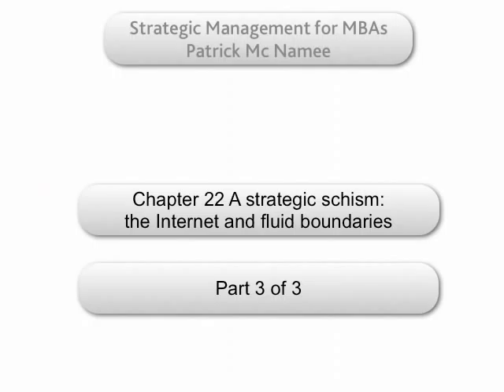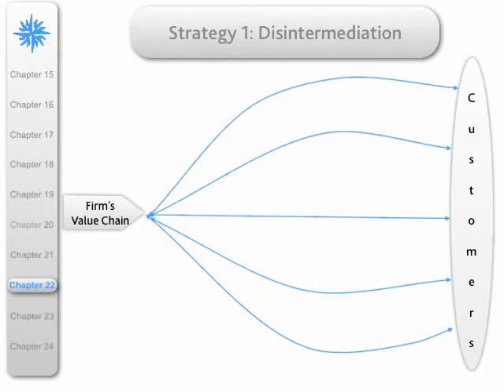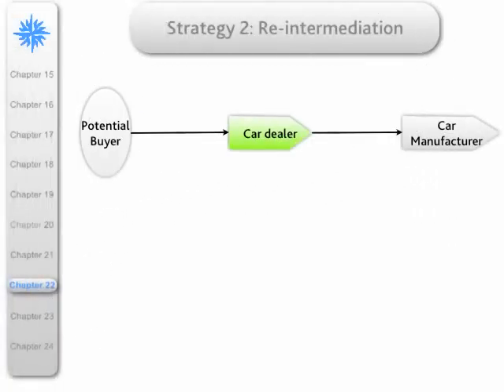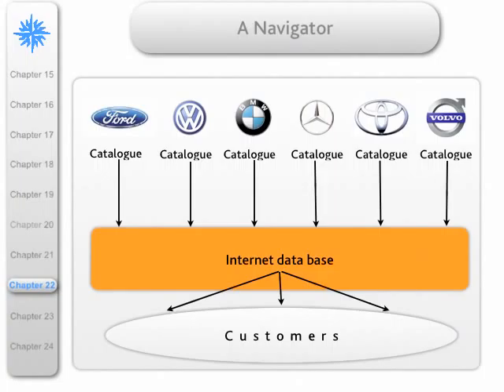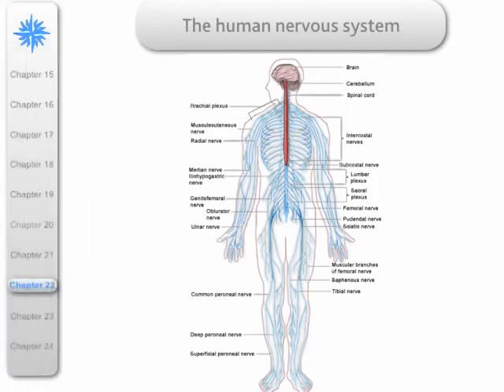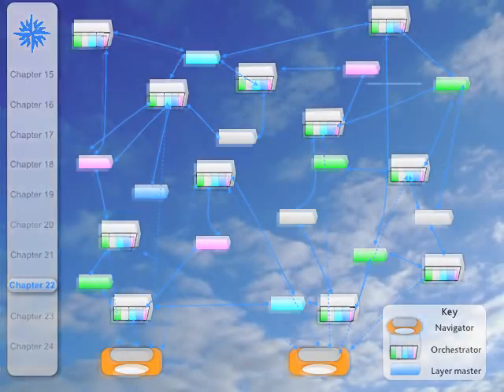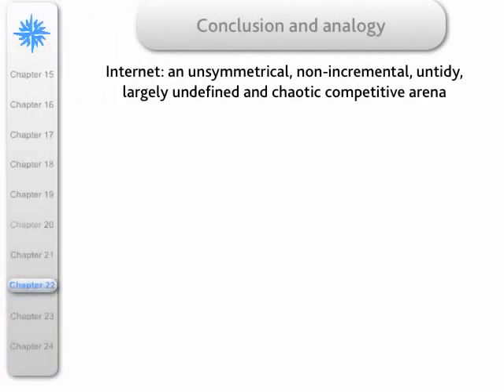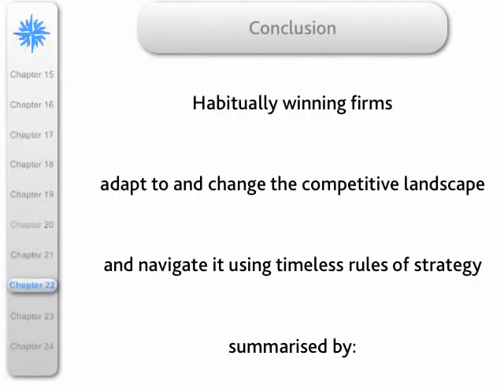SMFMBAs Chapter 22 Part 3: Web Strategy.m4v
This podcast examines other strategies followed by Web-based companies.  These are Disintermediation, Re-Internediation and Navigators.  It illustrates each type using real life examples.  It also shows that those firms which do not use the Web to transform are likely to have at best a bleak future.  It concludes by placing the Web transformation in the broader context of all evolution.